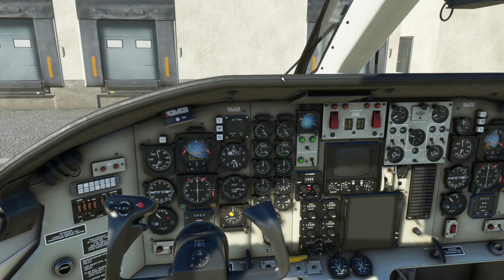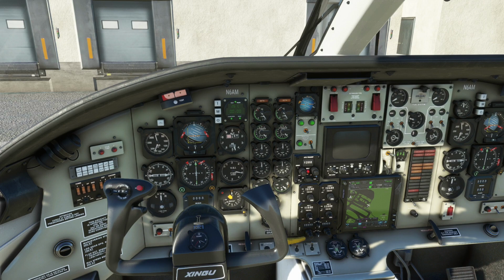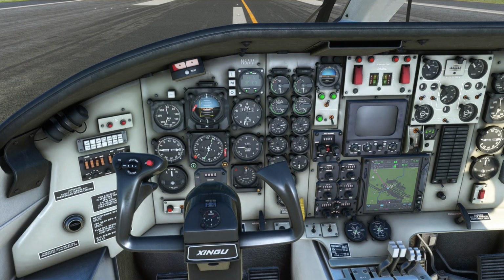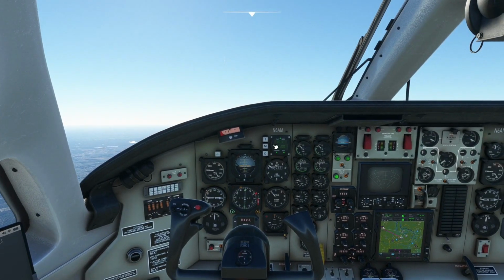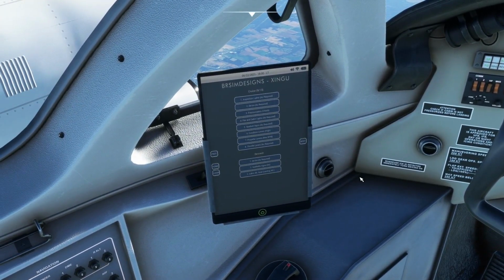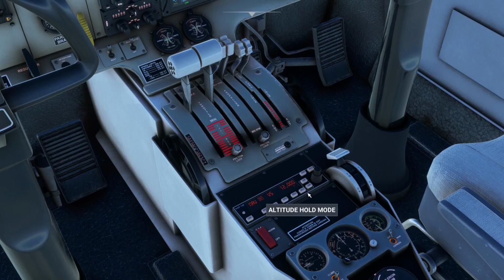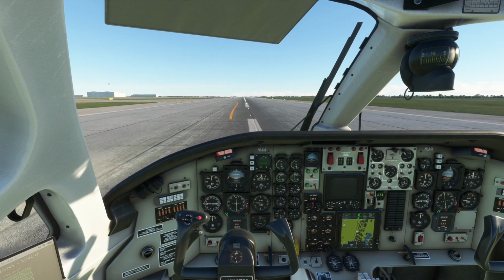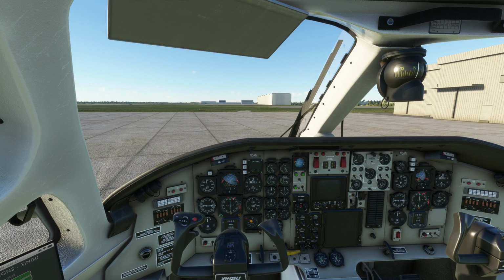MSFS New EMB-121 Review. Full Flight KSTL to KMCI with ATC | MSFS2020 Vatsim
Review of the E121A1 Xingu II by BRISMDESIGNS

I hope you enjoyed this type of content idea!

Flight: KSTL OZARK8 HLV EUING RUDDH2 KMCI

Sweet love
Coding Night by FASSounds